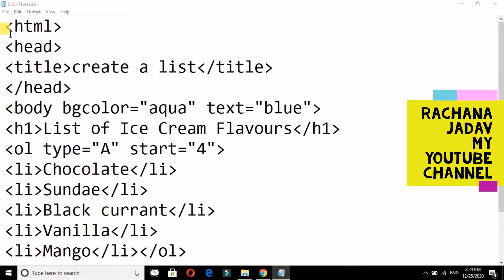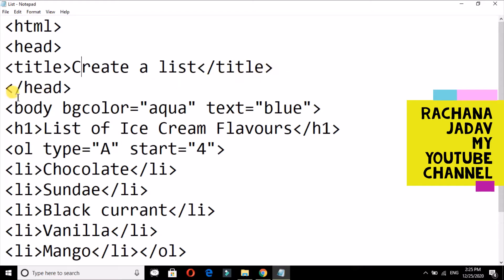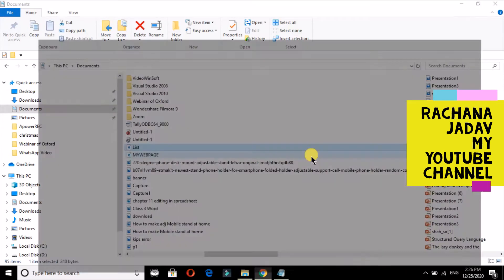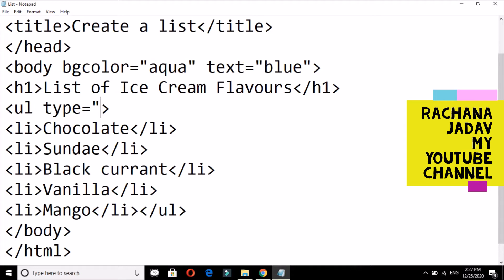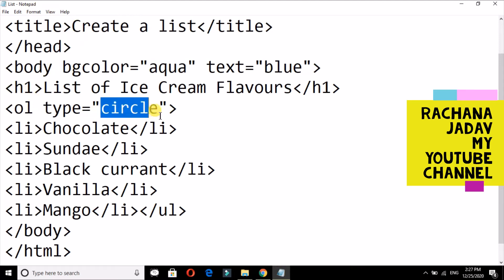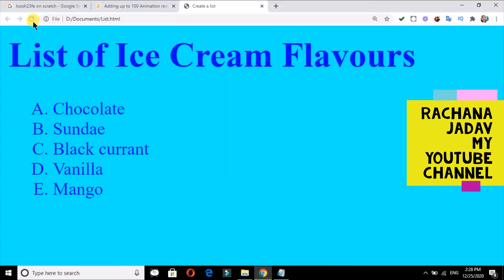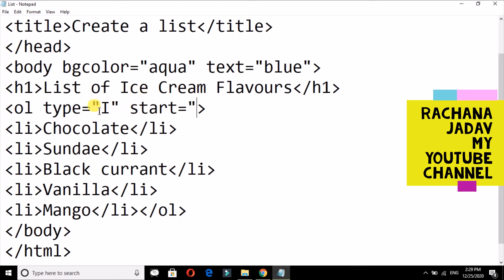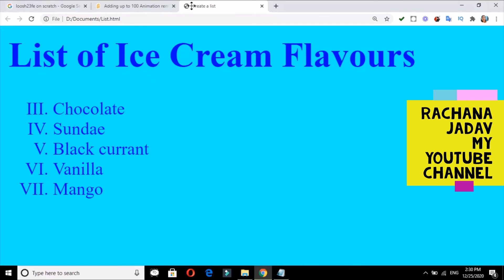How to create list in HTML Class 8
In this video we will see how to create list in HTML. There are two types of list discuss in this video unordered list and ordered list. In Unordered list you can use bullet while in ordered list we can give numbering to maintain sequence and with that their attributes.